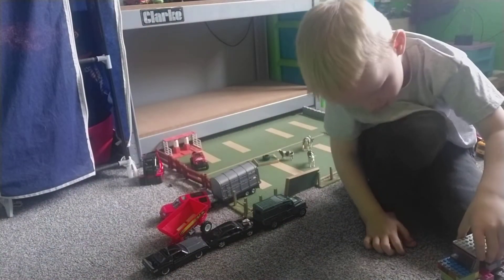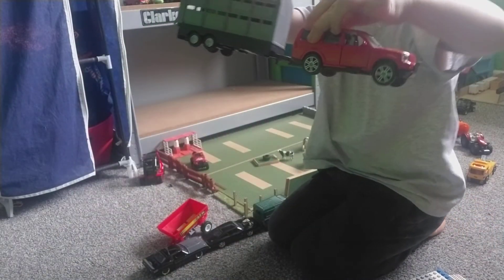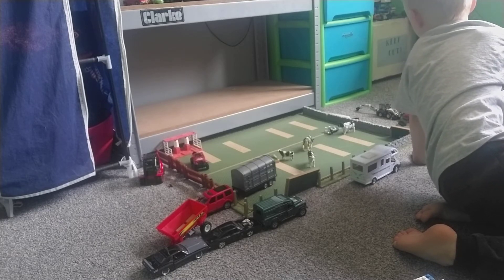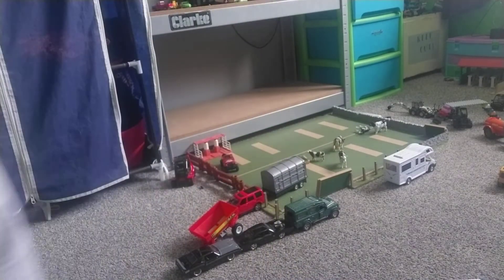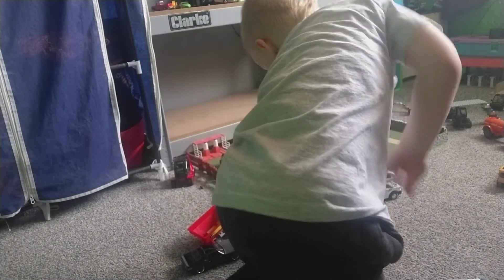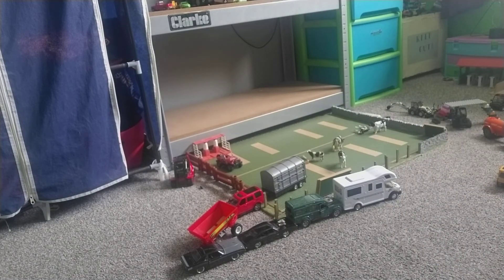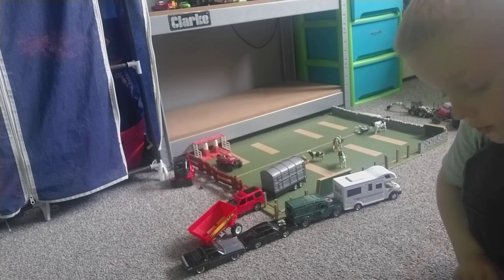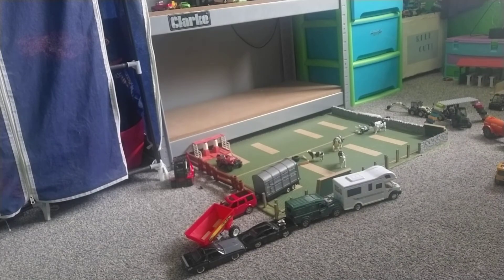Kids Farm Set Up With Vehicles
Selection of my farm vehicles and just one way I like to set my farm up.